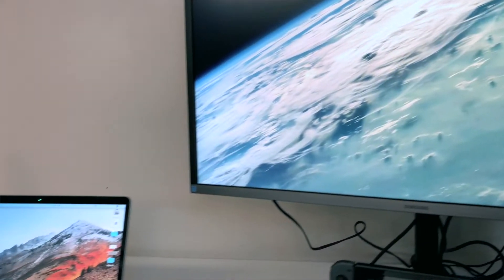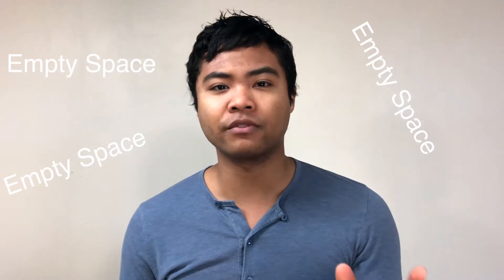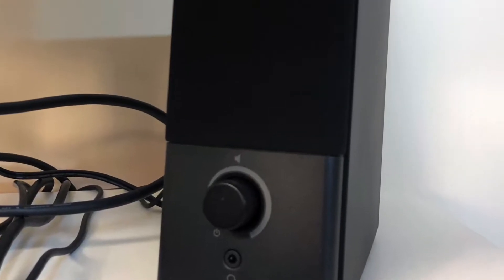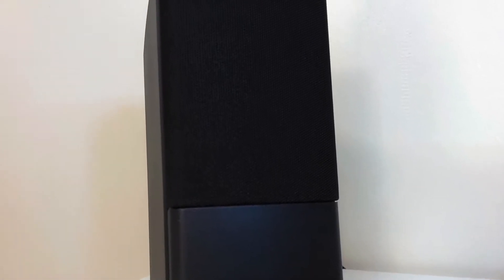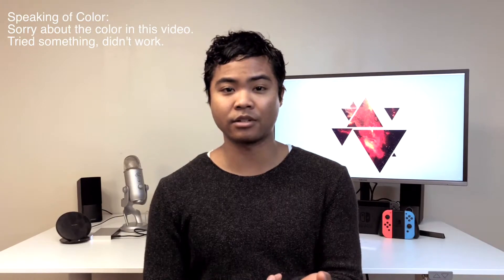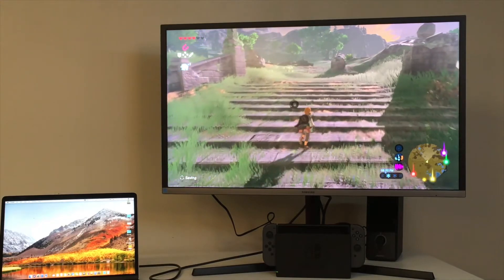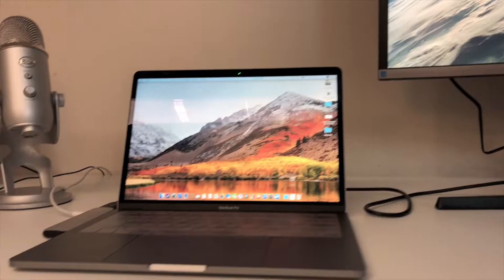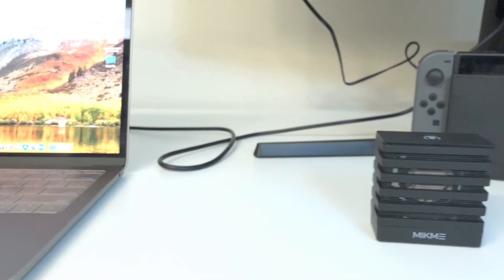I got a desk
Apologies for the quality in this one. I rushed through it.